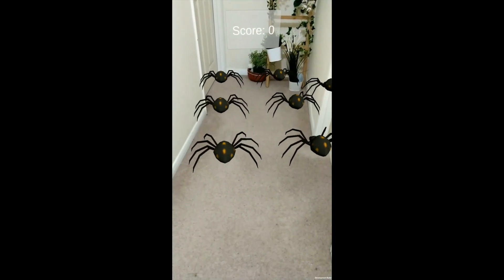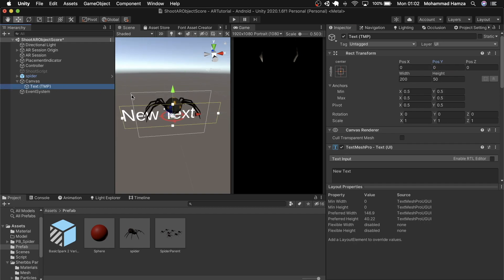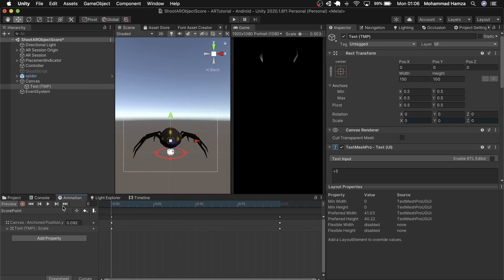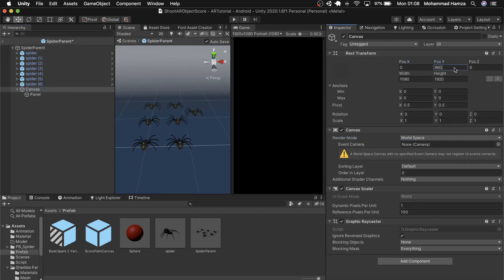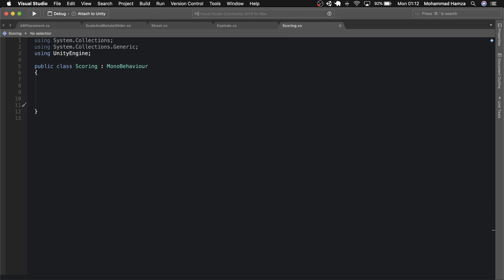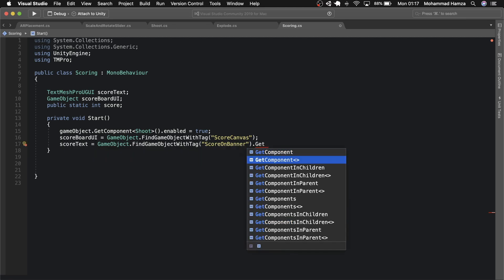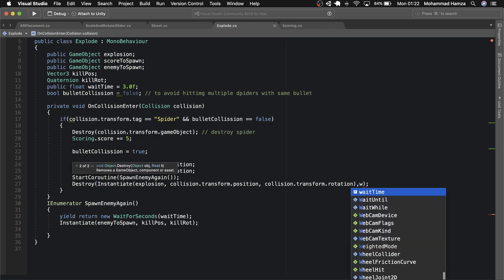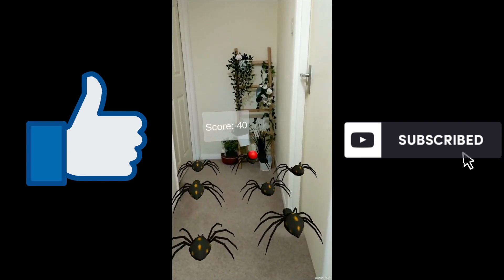How to display score in AR (Setup) using Unity AR Foundation (ARKit & ARCore) Pt 3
In this video, we will look into how to set up a quick canvas to make a scoreboard that counts all the points. In addition to counting points, we'll create a simple text prompt that emerges from the spider when it's hit. This video is a direct continuation of my previous video.

The first video where AR Placement script was written can be found through the following link:

I will keep adding functionalities to this project.